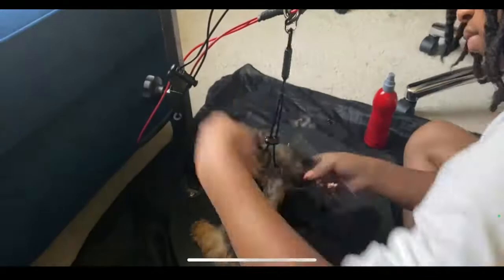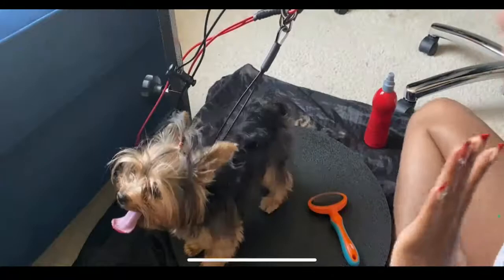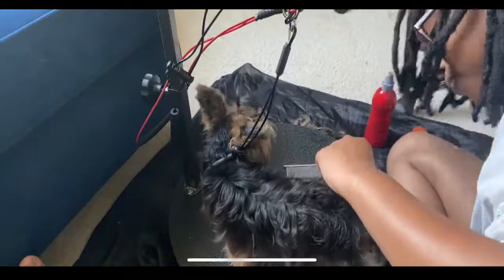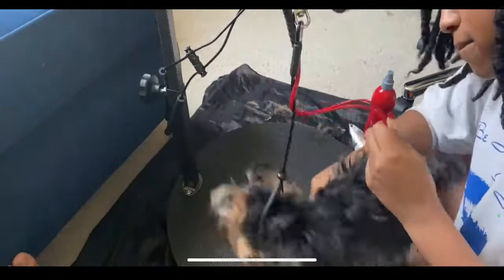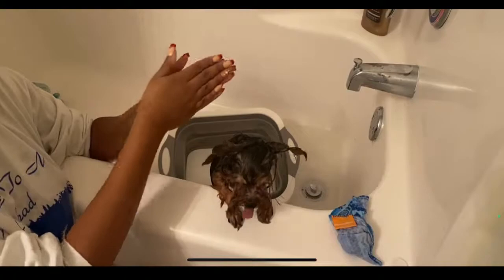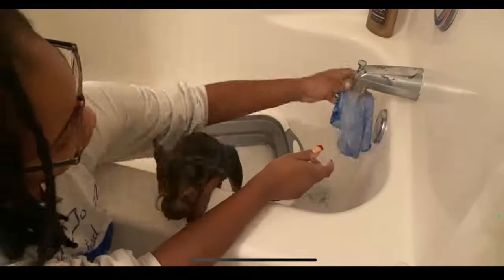Bathing My Yorkie Vlog + Tips & Tricks to DIY Grooming 🐶😁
Hey y'all! I just wanted to show you guys how I give Marley a bath and blow dry. Most products I used were purchased from either Burlington or Marshall's BUT here's some amazon links to them.

Grooming Table

Grooming Loops

Aluminum Comb Set

Slicker Brush

Calming Ointment

CHI for Dogs Detangler

Folding Basin

Germ Removal Wipes (Shampoo Discontinued)

Soothing Lavender Shampoo

Palmer's Skin & Coat Shampoo

Burt's Bees Tear-free Shampoo

Tropiclean Conditioner

Always remember that if my YouTube upload speed here isn't up to your expectations, you can follow me on Twitch where I stream five times a week and Marley usually makes an appearance in the streams too!